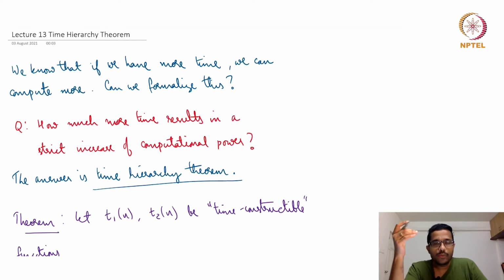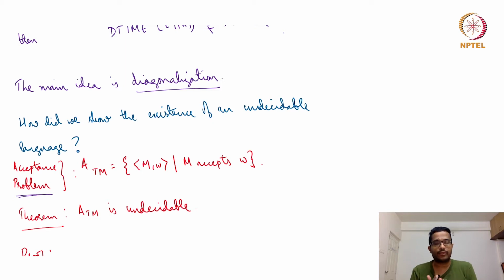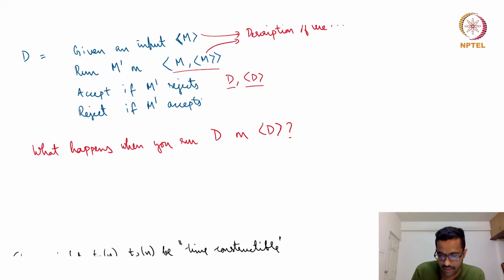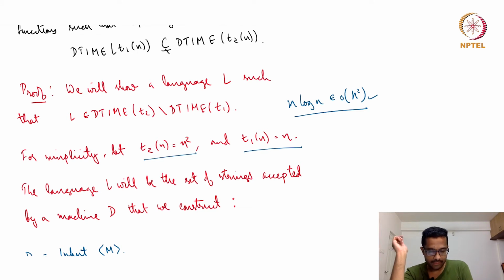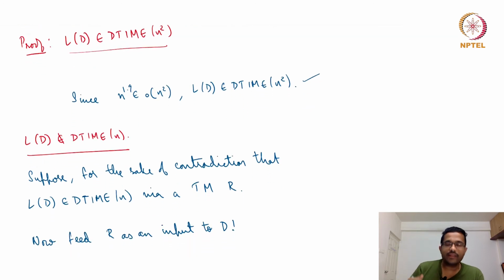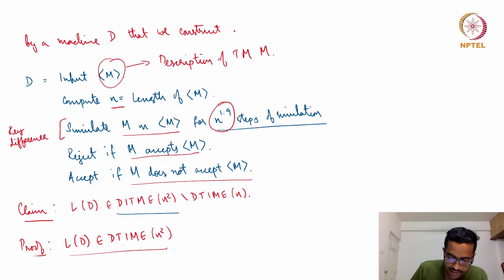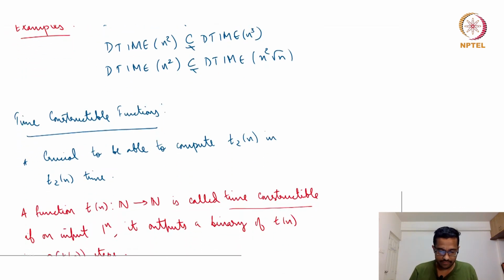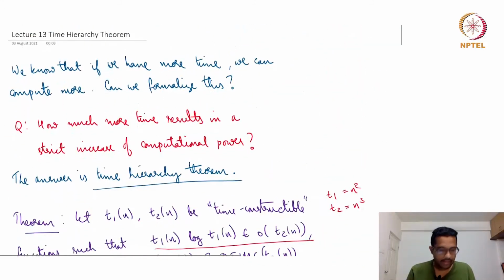mod03lec13 - Time Hierarchy Theorem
00:00 - Introduction
00:19 - Time Hierarchy Theorem
06:18 - Proof
27:18 - Recap
29:34 - Examples
30:41 - Time Constructibility